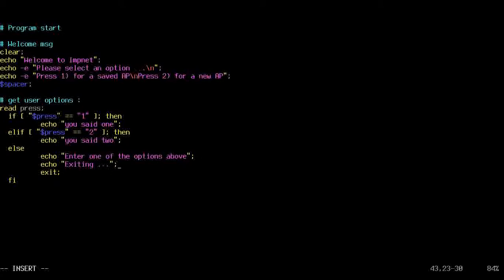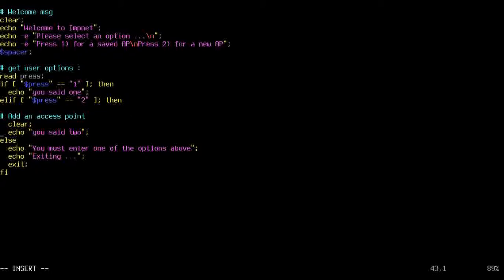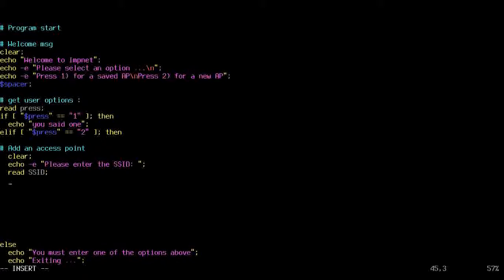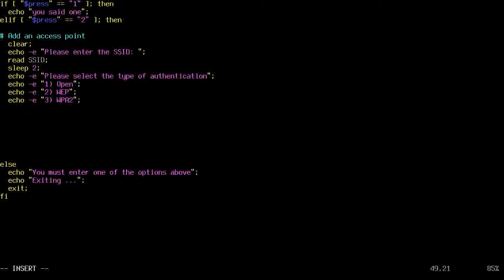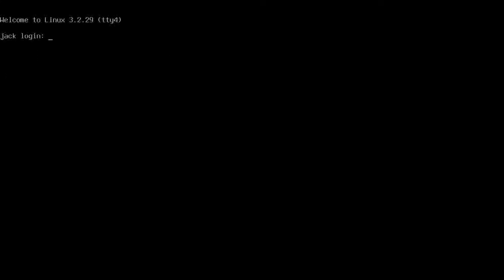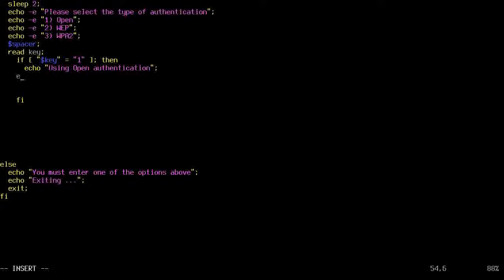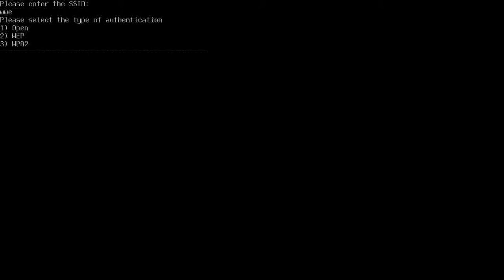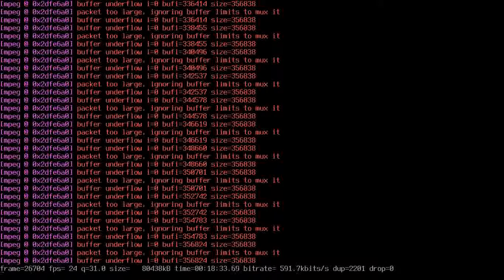creating_a_network_manager_02_open_AP_configuration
These subjects could be elaborated on much more than I have.  Just an intro to some bash syntax and behavior.